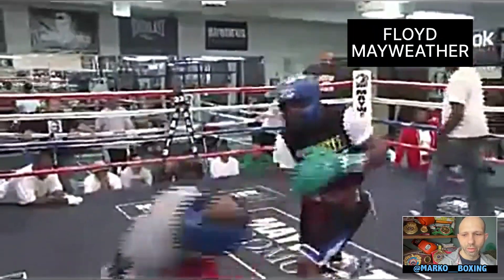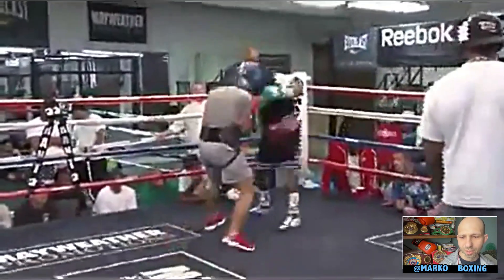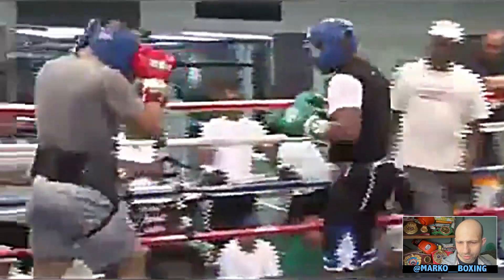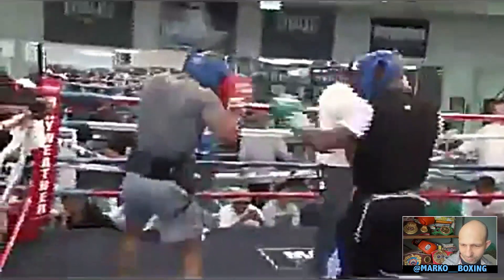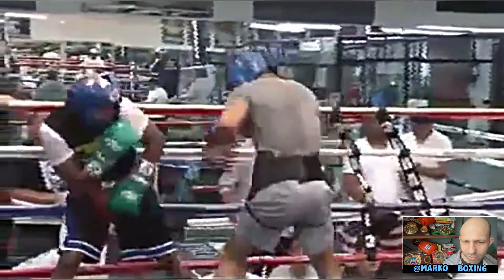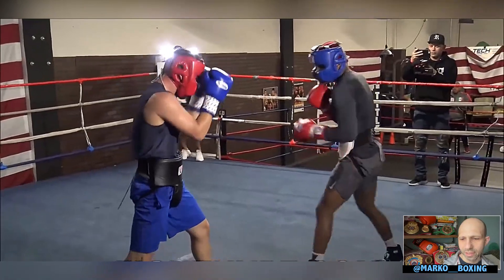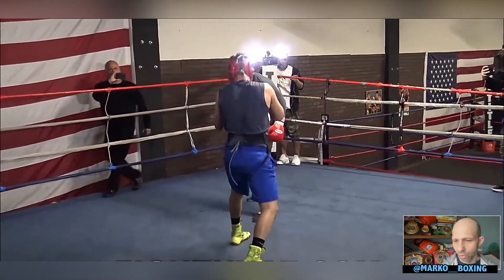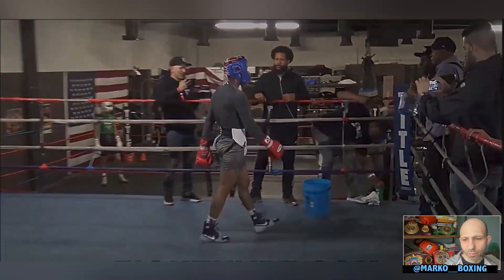Devin Haney vs Floyd Mayweather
I breakdown sparring clips of Devin Haney and Floyd Mayweather to compare them and see what would happen if they fought.